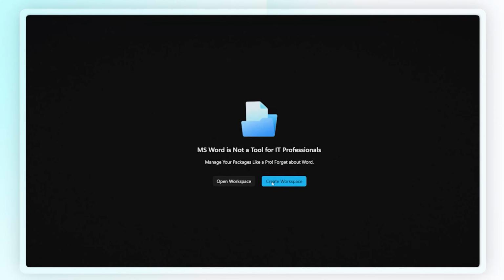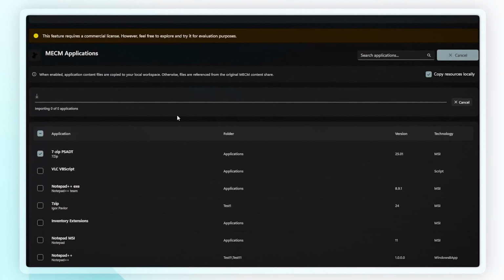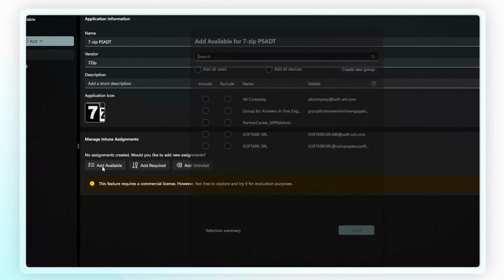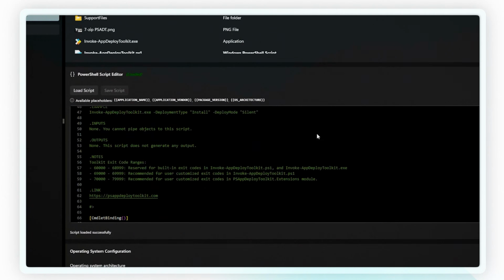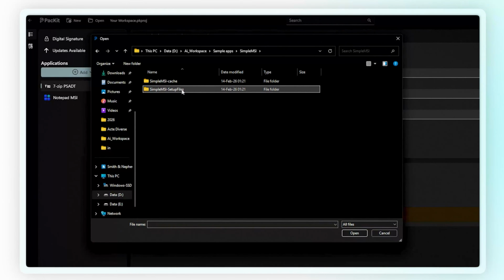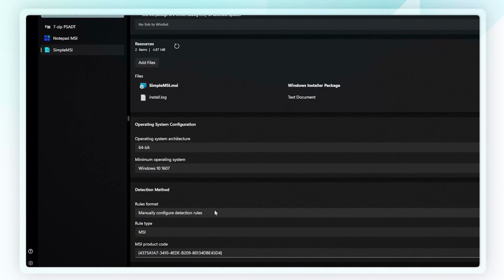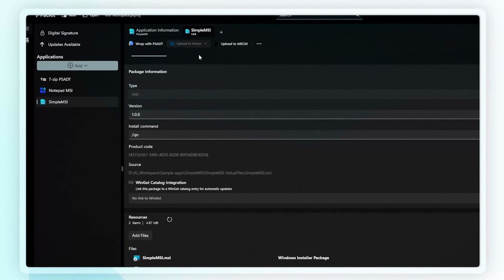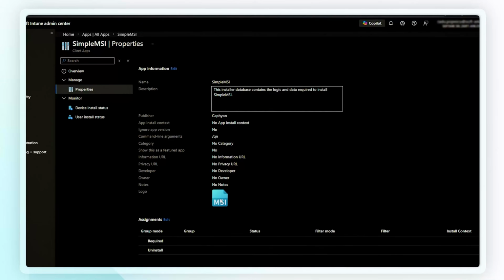SCCM to Intune Migration with PacKit | Full Product Demo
Moving from SCCM to Microsoft Intune often means rebuilding applications, detection rules, scripts, and deployment settings manually.

PacKit eliminates that complexity.

In this demo, you’ll see how PacKit connects directly to your SCCM environment, imports existing applications, and prepares them for deployment in Intune, dramatically reducing migration time and effort.

🔹 Import applications directly from SCCM
🔹 Automatically migrate metadata, detection rules & scripts
🔹 Preserve PSADT package structures
🔹 Upload apps directly to Intune
🔹 Automatically convert installers to Win32 format
🔹 Auto-detect MSI product codes for deployment rules
🔹 Manage assignments and deployment settings from one workspace

In this demo, we cover:
✔ Creating a new PacKit workspace
✔ Connecting to SCCM
✔ Importing applications and package data
✔ Managing icons, resources, and detection methods
✔ Uploading applications to Microsoft Intune
✔ Verifying apps in the Intune admin center

PacKit is built by the Advanced Installer team, bringing over 20 years of application packaging expertise into a unified workflow for packaging, deployment, and patch management.

🚀 Start your SCCM to Intune migration with PacKit today.